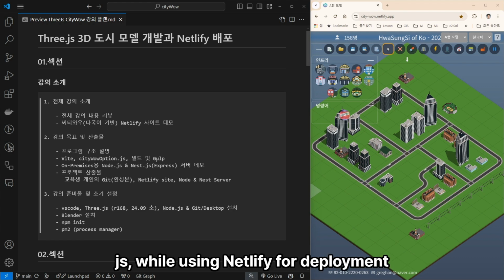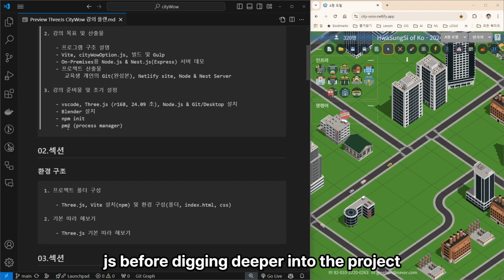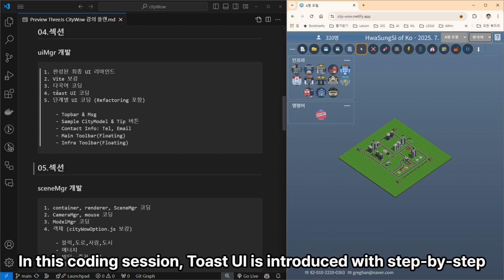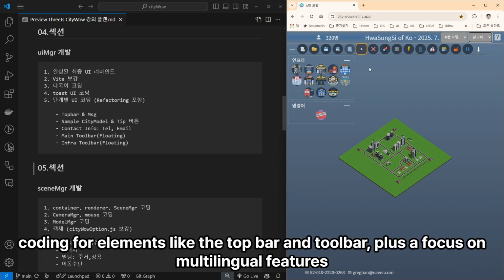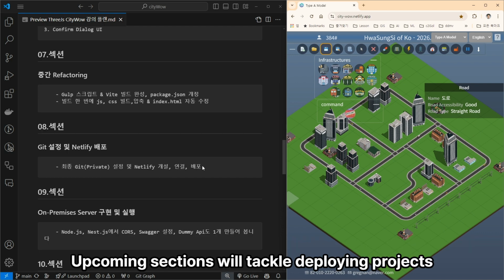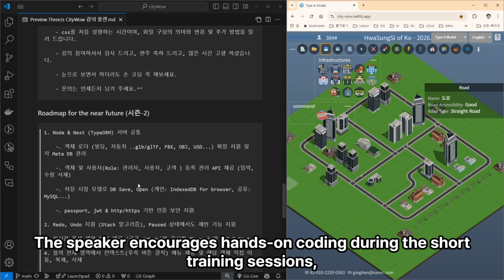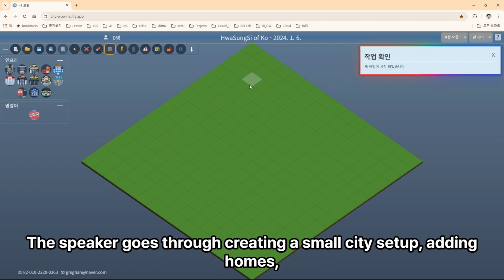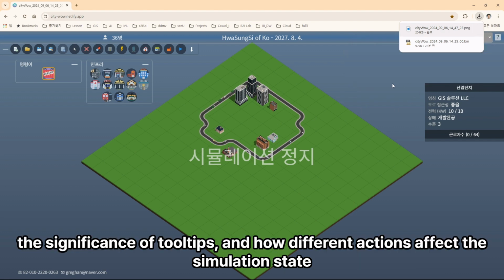Three.js 3D City-Model & Netlify deploy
City-Wow

1. Public disaster simulation
2. Hospital inpatient care & tracking system
3. Defense strategy simulation & drone grafting
4. Manufacturing company process simulation and real-time monitoring, etc.
-. As it is for demonstration purposes, the appearance of change is provided in a random simulation format according to the flow of dates.
In the case of a real situation, it includes information such as the exterior/interior and meta information according to the target of each building.
-. In particular, the process lights provide various types of data generated from sensors through real-time communication.